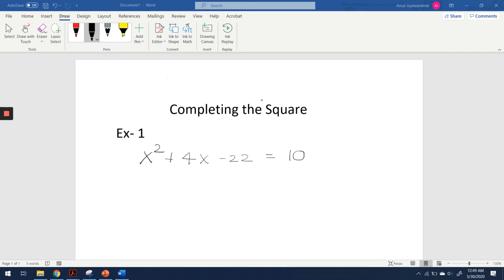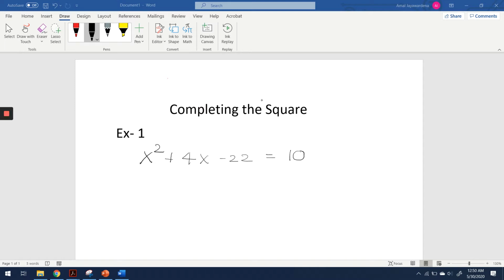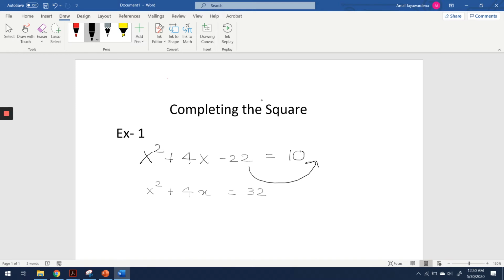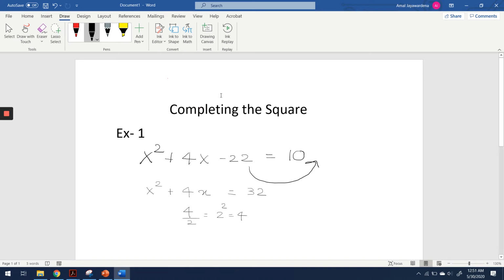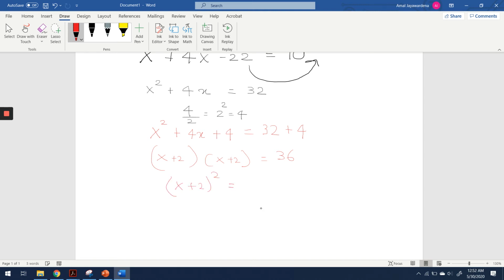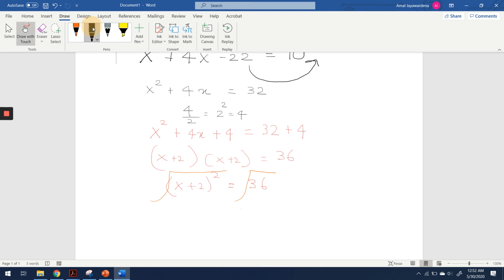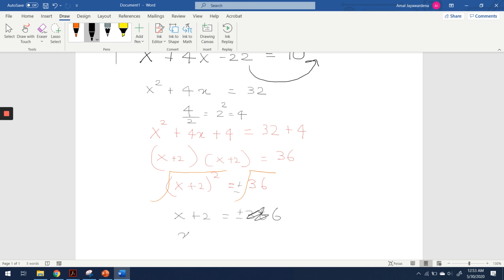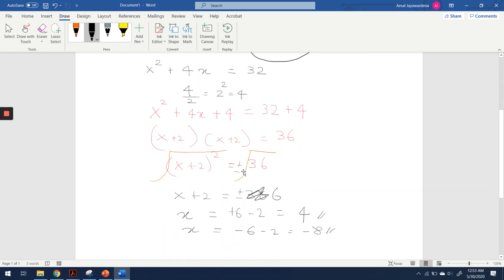Completing the square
Step by step approach to complete the square.